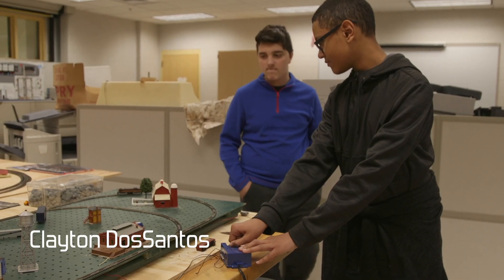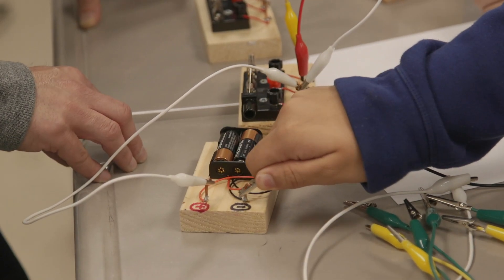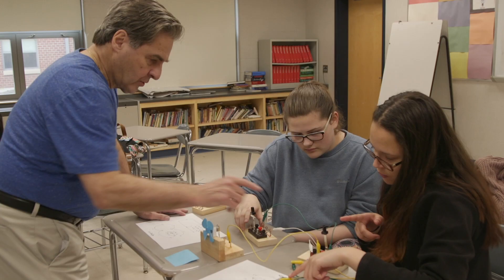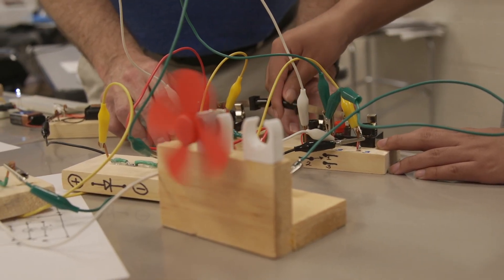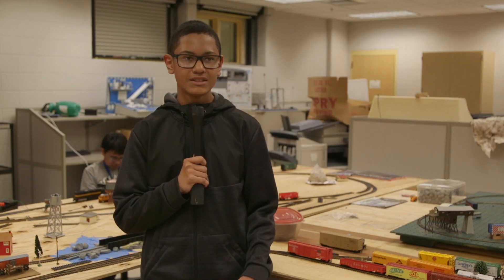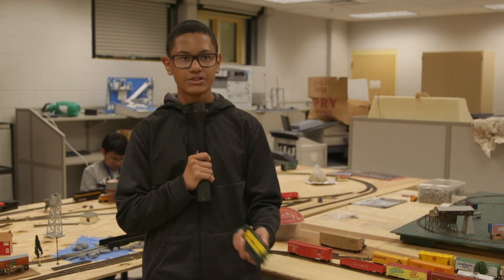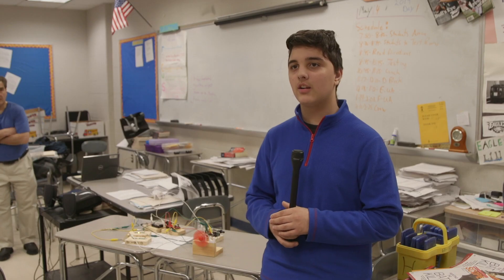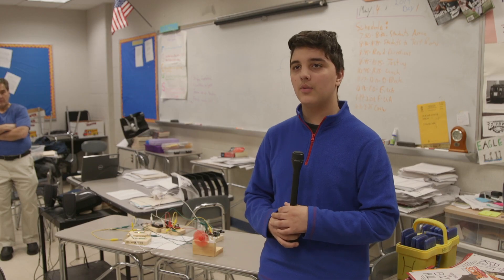Train Club at Keith Middle School with STEAM the Streets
In Spring, 2019 STEAM the Streets and coding and electricity instructor Richard Leary partnered with the Keith Middle School Train Club facilitated by Ted Geller. The result was a great experience for the students, learning about electric circuits, IOT and more.

Shot by Isaac Garcia of Montage Media Productions. Directed and edited by Ben Gilbarg.